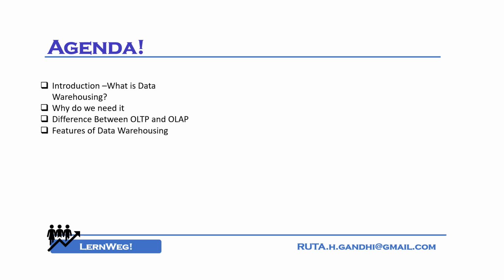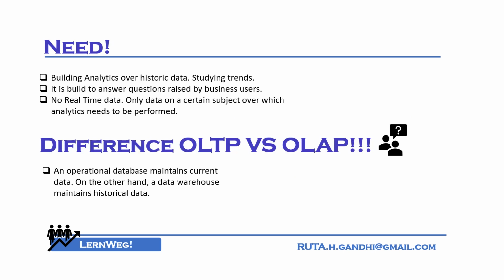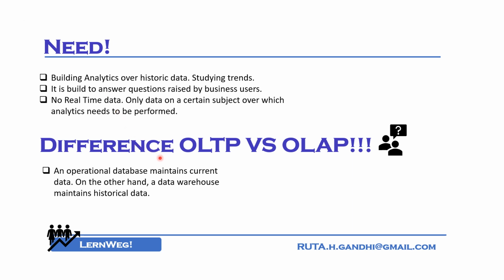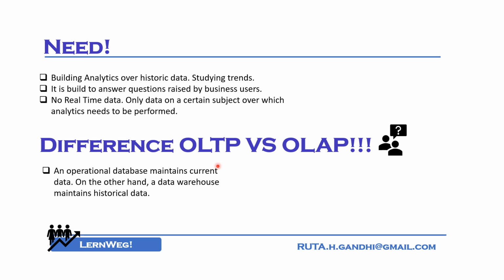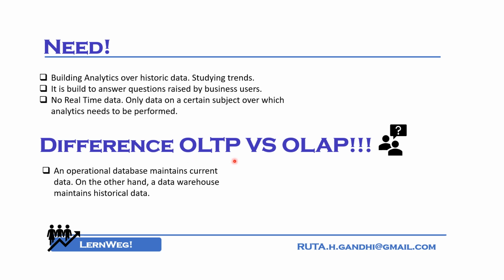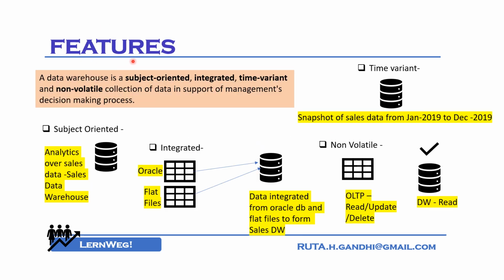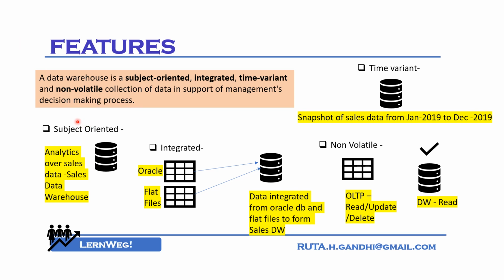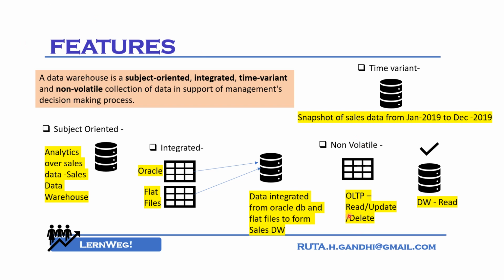DataWarehouse Concepts | DataWarehouse Tutorial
DataWarehouse Concepts
1. Introduction –What is Data Warehousing?
2. Why do we need it
3. Difference Between OLTP and OLAP
4. Features of Data Warehousing